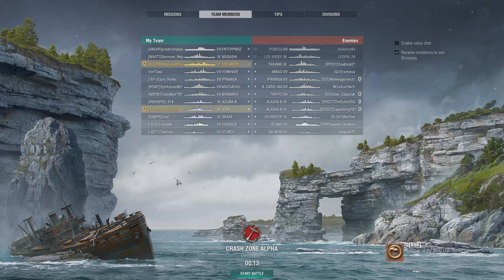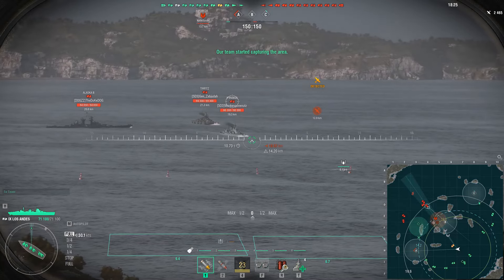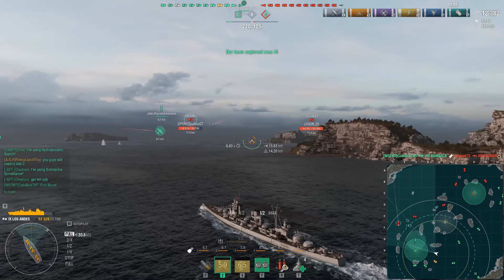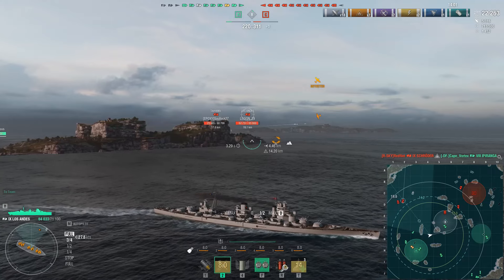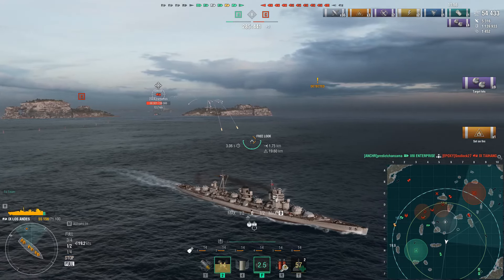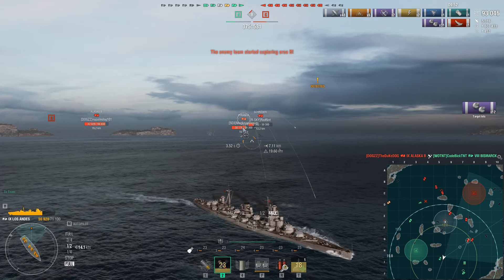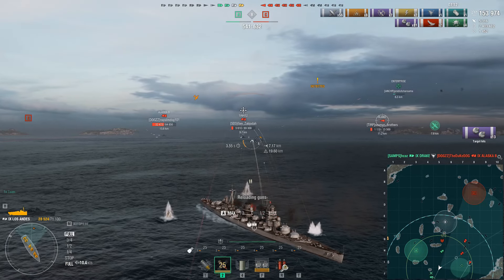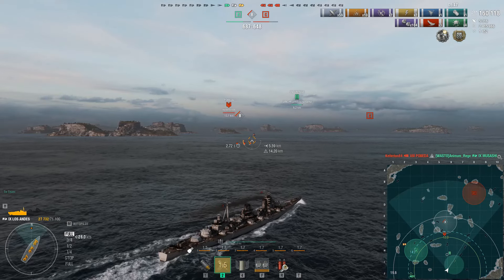World of Warships - Los Andes: Play by Play Analysis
Hey FLT here! Today I am featuring the Tier IX Pan-American Los Andes Battleship in a a play by play analysis. Great and close battle all said and done! Hope you enjoy o7

Timestamps
0:00 Intro
0:10 Random Battles: Crash Zone Alpha
20:43 Post Battle Results
21:40 Closing Thoughts & Outro

PC: Custom Build by FLT
Case: Lian Li O11 Dynamic EVO ATX Mid Tower Case
CPU: Intel Core i9-12900k 3.2 GHz 16-Core Processor
PSU: RMx Series RM1000x — 1000 Watt 80 PLUS Gold Fully Modular ATX
Motherboard: Asus ROG STRIX Z690-E GAMING WIFI ATX LGA 1700
GPU: GIGABYTE EAGLE OC GeForce RTX 4060 Ti 8 GB
RAM: Corsair Vengeance RGB 32 GB (2 x 16 GB) DDR5-6000 CL40
SSD: Samsung 980 Pro 2 TB m.2-2280 PCle 4.0 X4 NVME
HDD: Seagate Barracuda 4TB (2017)
Cooler: Lian Li Galahad II Trinity SL INF 360mm Black - ARGB - AIO CPU Liquid Cooler
RGB Fans 1: Lian Li UNI FAN SL-INF Reverse 120 Black - x3
RGB Fans 2: Lian Li UNI FAN SL-INF 120 Black - x1
Lighting Controller: Lian Li L Connect 3 UNI Fan SL - INF - AIO

Other
Monitor 1: Asus VG248QE 24" Gaming
Monitor 2: Asus VG249Q 23,8" TUF Gaming
Microphone: HyperX Quadcast
Keyboard: Razer Huntsman Elite
Camera: Razer Kiyo
Mouse: Razer Basilisk Ergonomic FPS
Mouse Mat: Razer Gigantus V2 Gaming Soft - Medium
Headset: Razer Narai Wireless Gaming
Studio Controller: Elgato Stream Deck
DP Cables: Ivanky 4K DisplayPort Cable 2M 144Hz
Chair: Secret Lab Titan Black 2020
Desk 1: Secretlab MAGNUS Metal Desk
Desk 2: Secretlab MAGNUS L-Shaped Extension
Desk Organization: Secretlab Magnetic Cable Management Bundle
Desk RGB Lighting: Secretlab MAGRGB™ (Smart Lighting Edition)